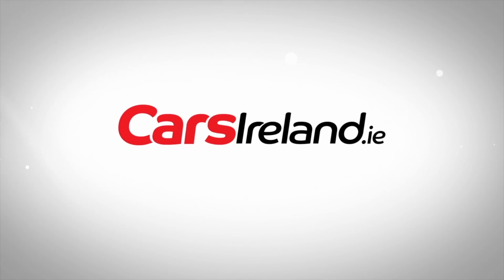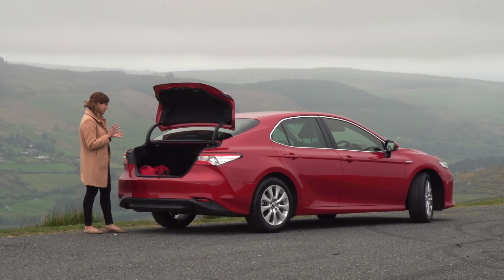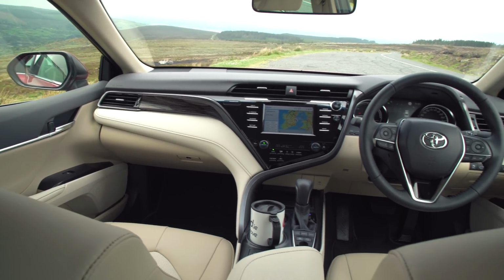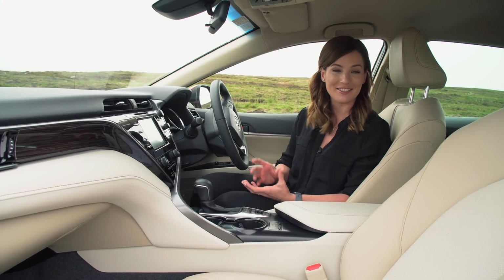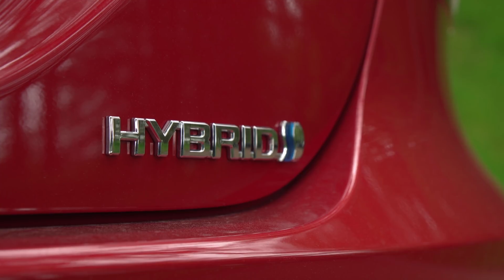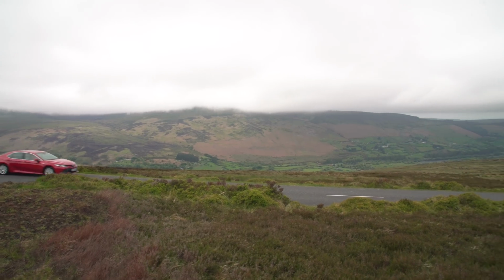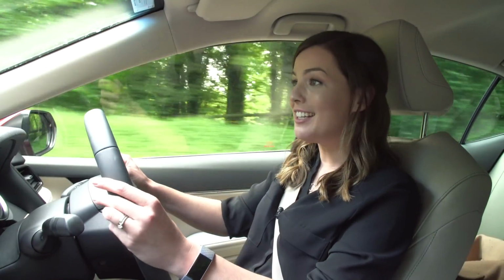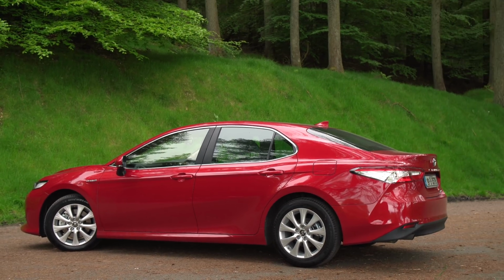Toyota Camry Review | CarsIreland.ie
Sinead McCann reviews the 2019 Toyota Camry for CarsIreland.ie

The Camry is back!
but not as you knew it...

Presented by Sinead McCann @smcani / Instagram: WhatSheDrives

Camerawork and production by Tim Shearwood